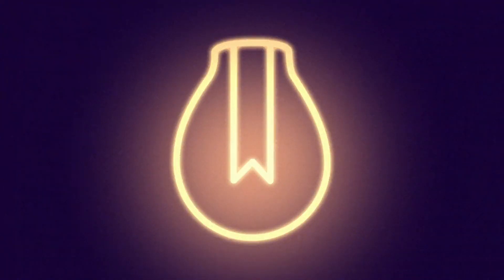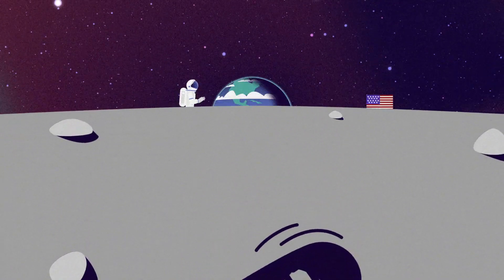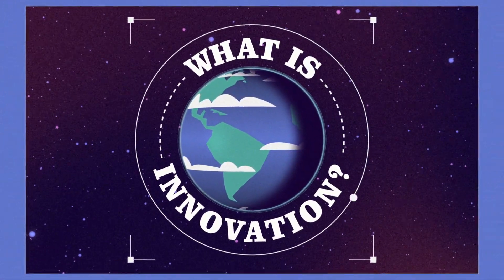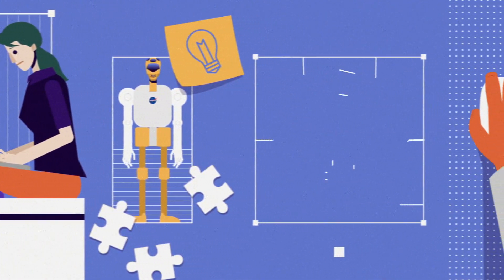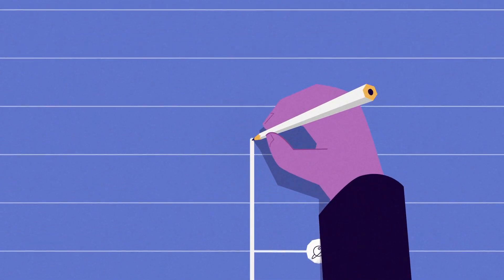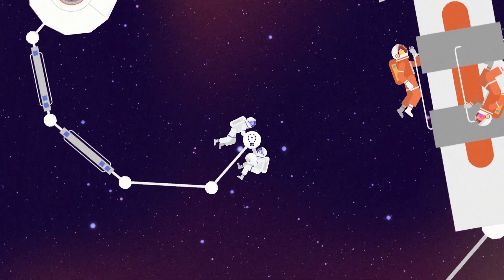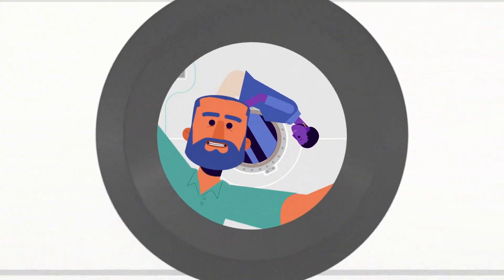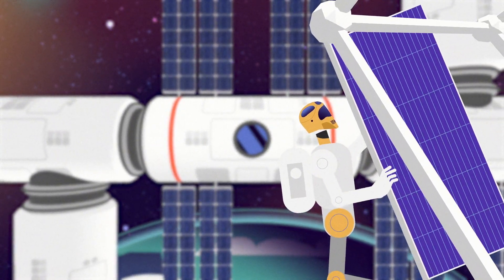What is Innovation at NASA?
Learn what innovation means to NASA and its mission.